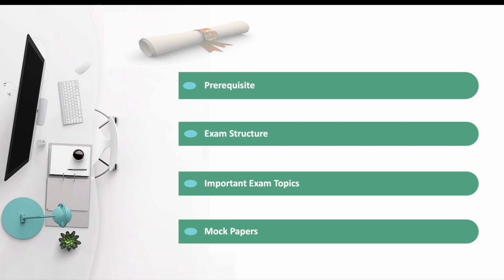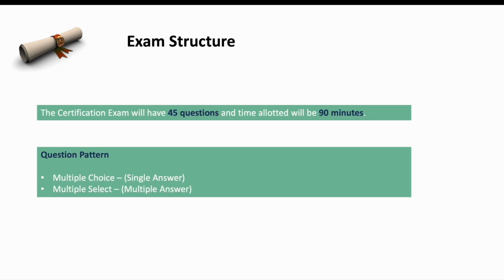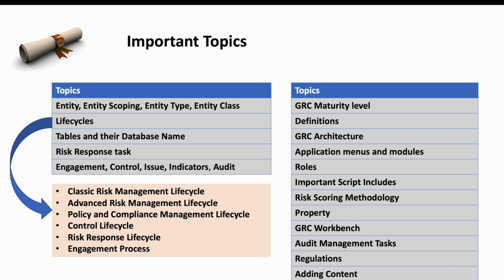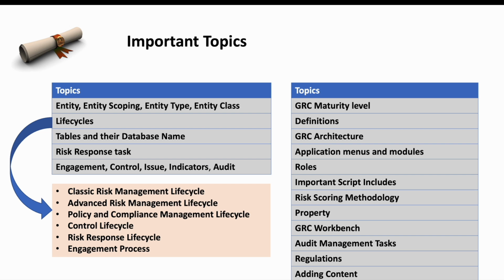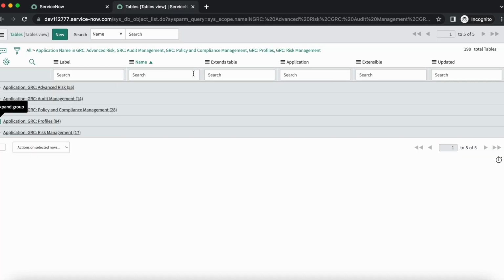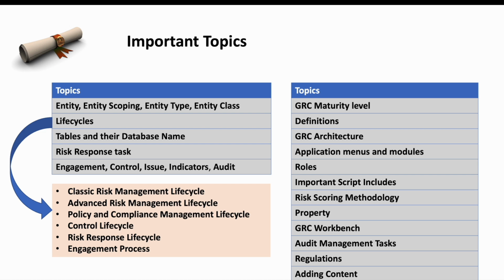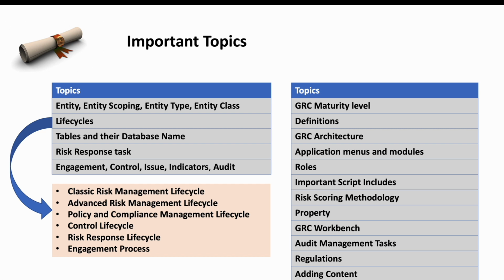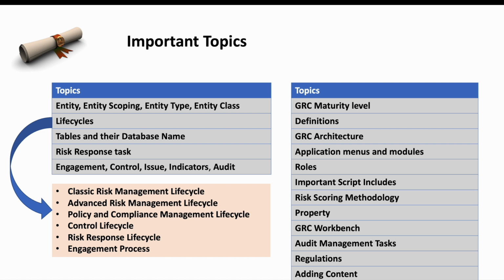How to prepare for ServiceNow CIS - Risk and Compliance Certification | CIS-RC Mock Papers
In this video, I have shared my experience about passing Certified Implementation Specialist – Risk and Compliance (CIS-RC) certification exam.
Also shared where you can find the free Certified Implementation Specialist – Risk and Compliance (CIS - RC) certification exam Mock Papers.